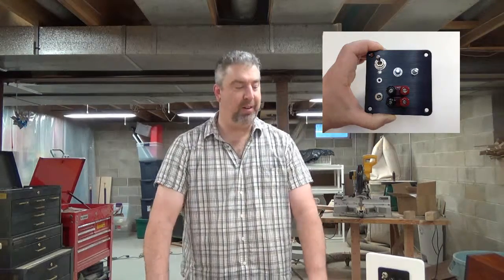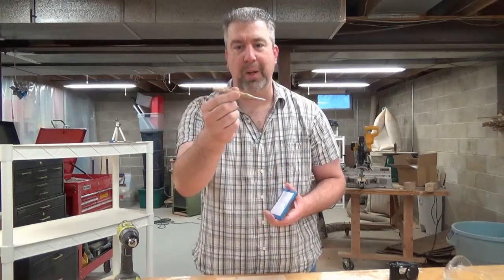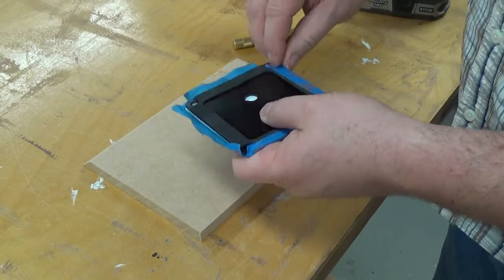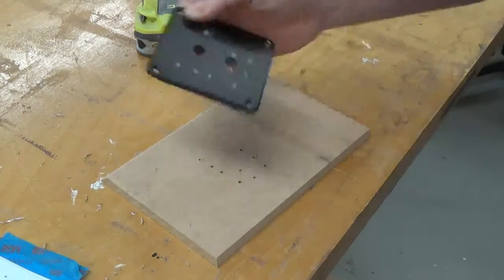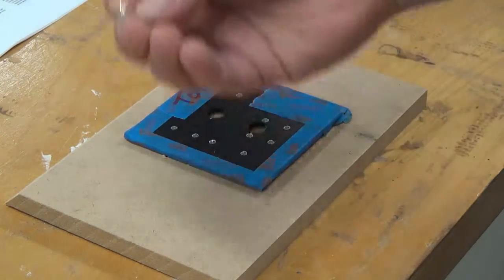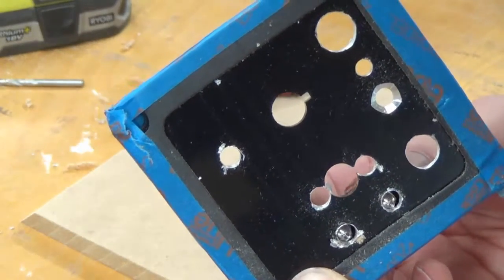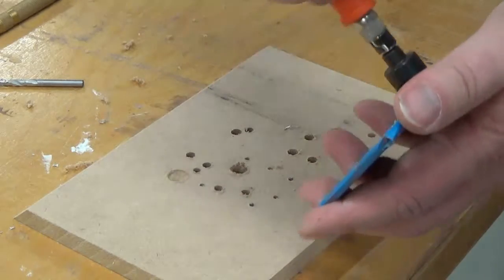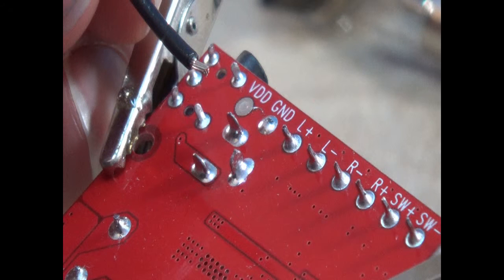MicroBAssemblyVideoPt1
Part 1 of this series on how to construct the "Micro-B" 2.1 plate amplifier.  This video shows how to mark and drill the holes into the aluminum plate that will serve as the chassis for the plate amp.